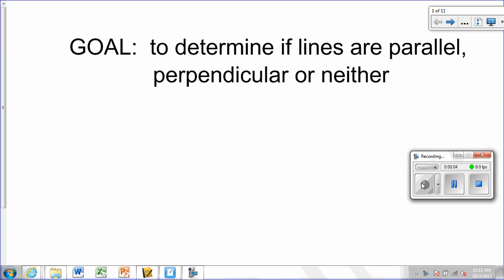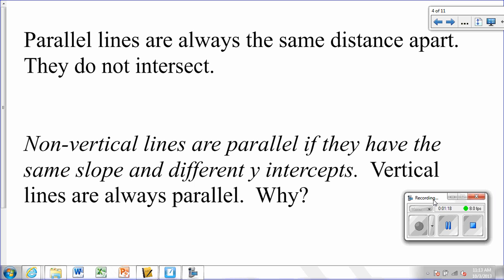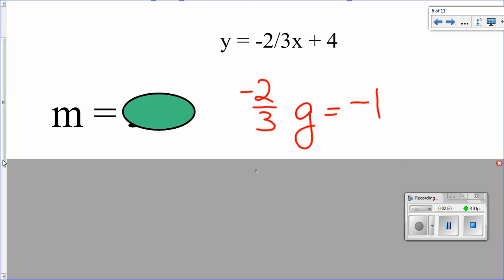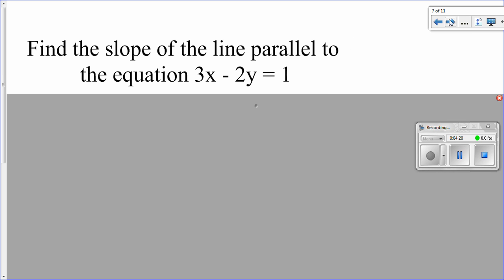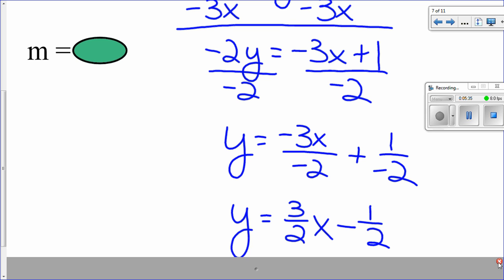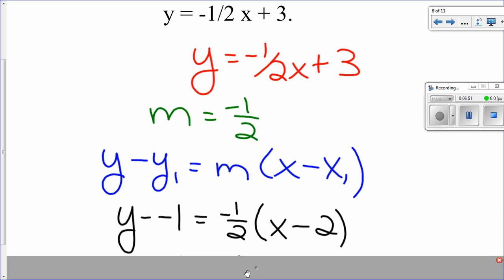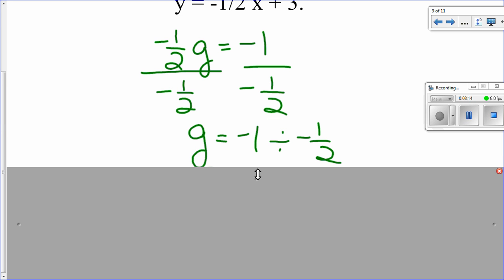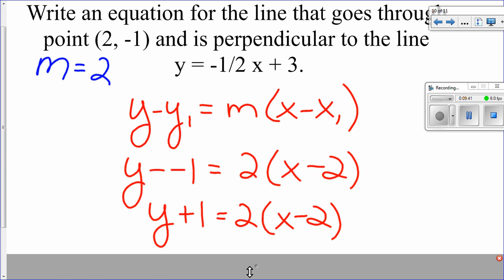5 6 parallel and perpendicular